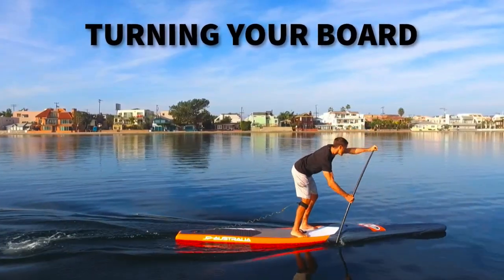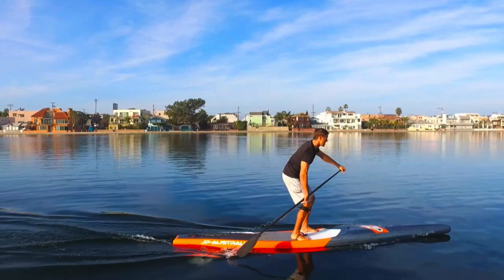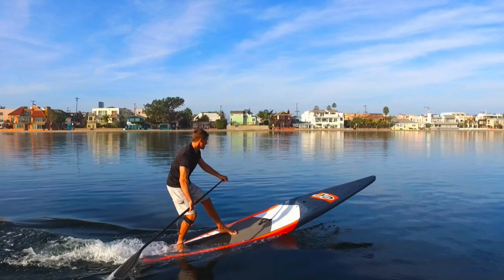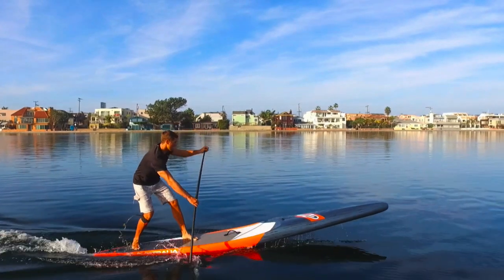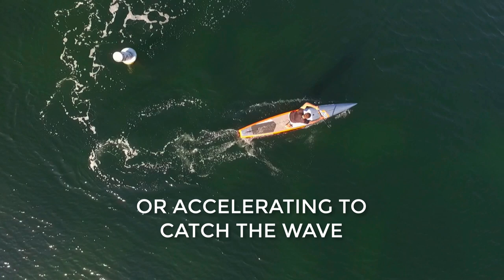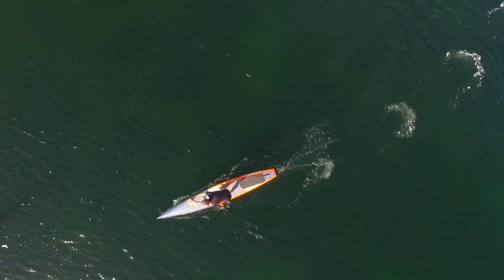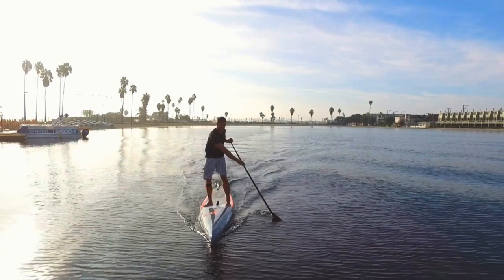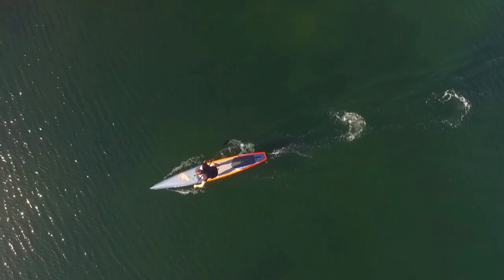How To Stand Up Paddle Pivot Turn - Skill for SUP Surfing, SUP Racing and SUP Foiling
Positioning yourself to catch a wave or round a buoy is one of the most important skills in improving your sup surfing, sup racing or sup foiling. Many people think that in order to become a better sup surfer or sup foiler, they need to think about what they're doing on the wave. This is far from the truth!

You can't improve your sup foiling or sup surfing if you're not catching waves and catching them in a good position. Therefore, foundations techniques like the pivot turn, j-stroke and paddling with your hips (all found in our tutorial series) can help you catch more waves and in a better position. This will allow you to practice your sup surfing and sup foiling in better conditions and help you improve faster.